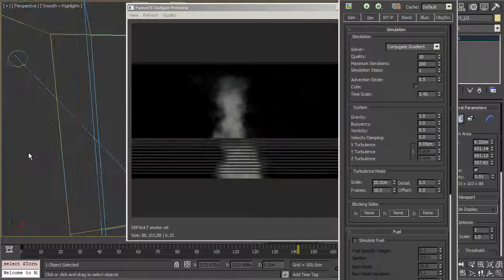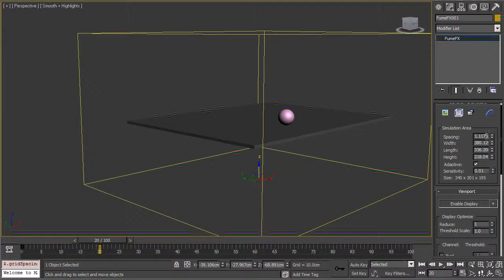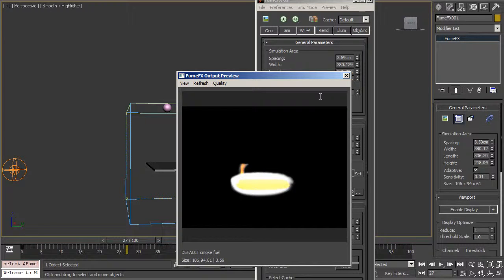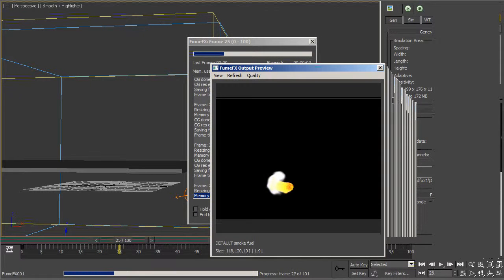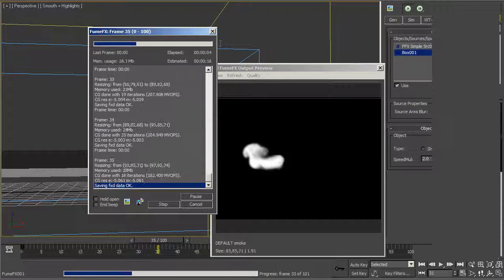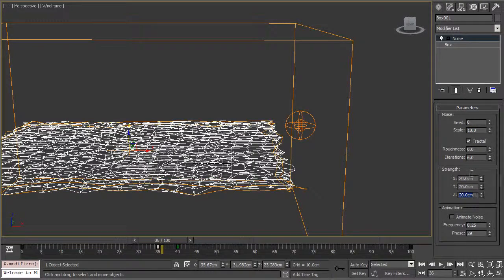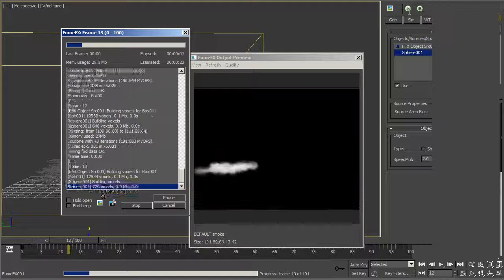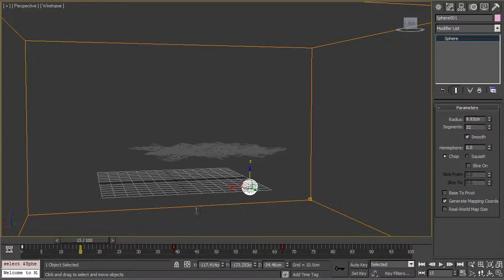Tornado Particle Effects in 3ds Max and FumeFX-Getting familiar with FumeFX Part 5